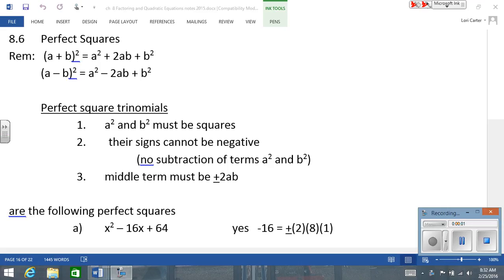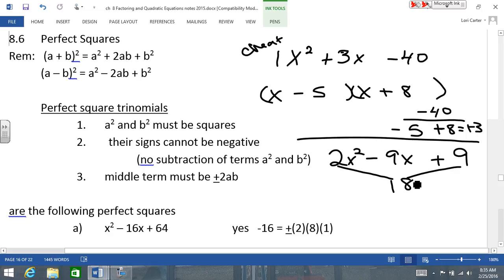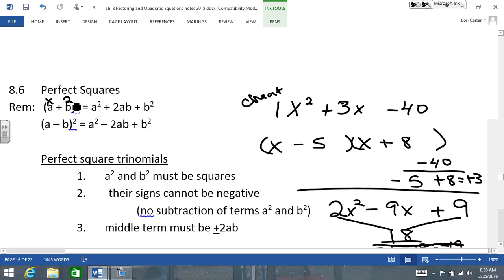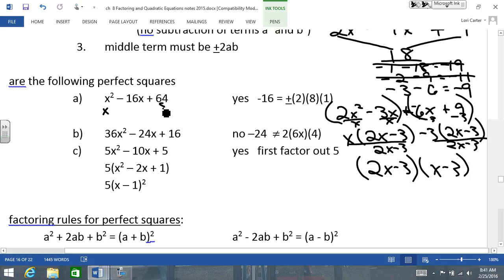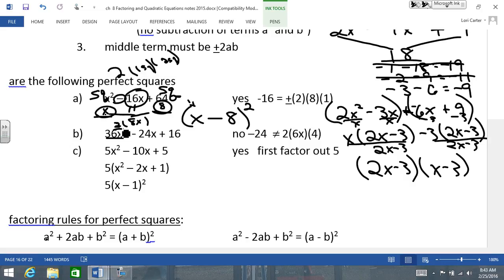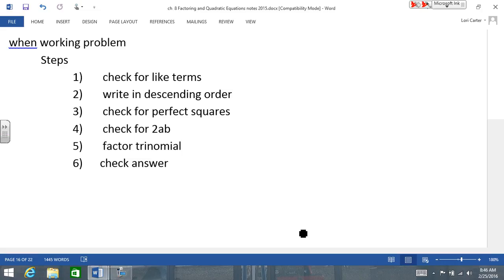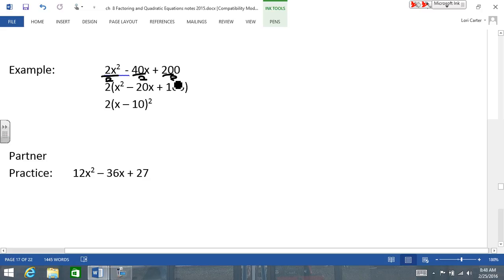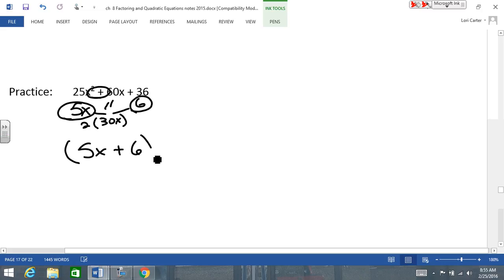alg 1 8 6 February25 thur